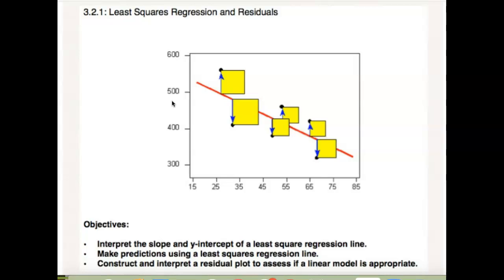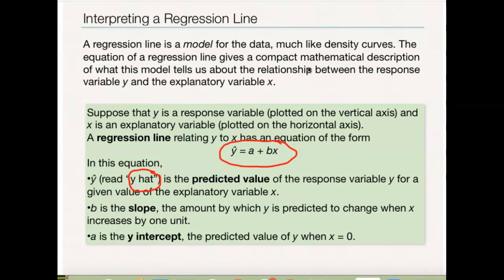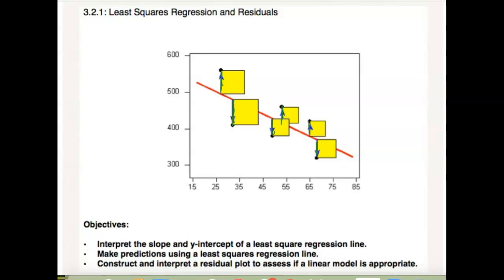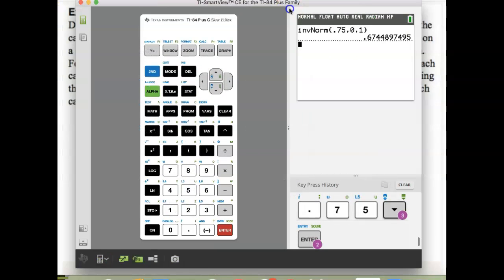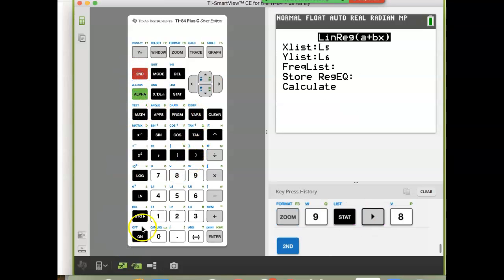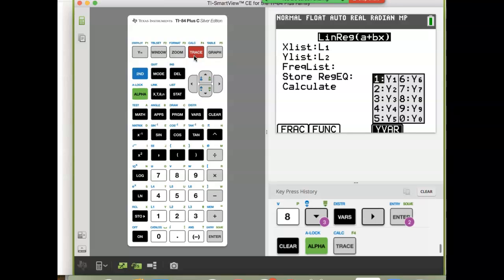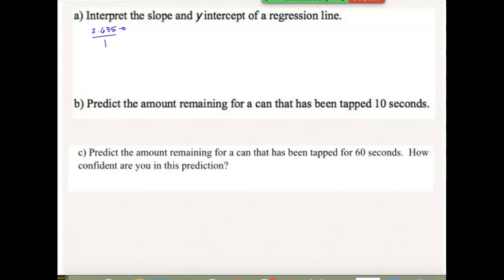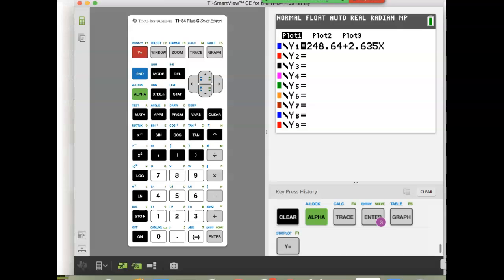3.2.1 Part 1 lecture